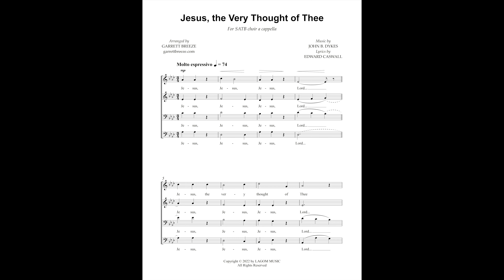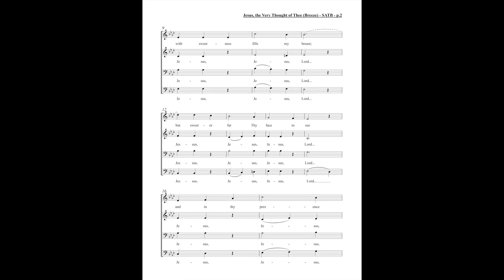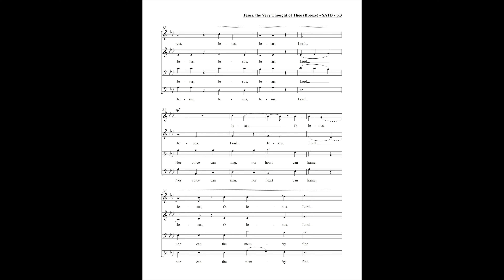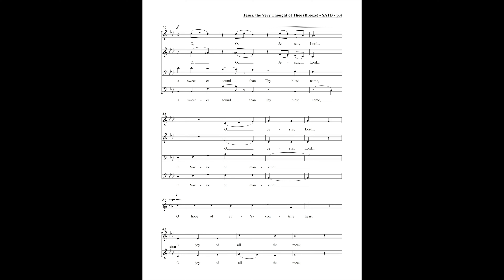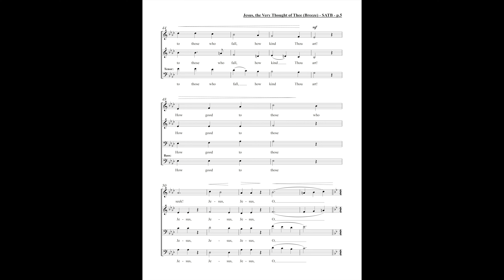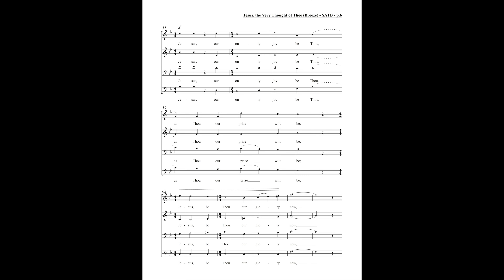Jesus, the Very Thought of Thee (SATB Choir A Cappella) Arranged by Garrett Breeze (Sheet Music)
(Watch in 2160P/4K) LINKS TO PURCHASE SHEET MUSIC: ► Garrettbreeze.com ► Sheetmusicdirect.com ► Sheetmusicplus.com ► JW Pepper ► Musicnotes.com

"JESUS, THE VERY THOUGHT OF THEE"
ARRANGED BY GARRETT BREEZE

With text over 1,000 years old this beautiful hymn of worship and adoration is one of the oldest in Christianity.  This beautiful SATB a cappella arrangement by Garrett Breeze begins like a prayer, with an extended meditation on the name of Jesus that accompanies the initial statement of the hymn tune and is full of layering, rich harmony, and expressive writing suitable for worship and concert alike.

🔴 Holiday choral catalog!

🎺 Amazon Music

LYRICS:
Jesus, the very thought of thee with sweetness fills my breast;
But sweeter far thy face to see and in thy presence rest.

Nor voice can sing, nor heart can frame, nor can the memory find
A sweeter sound than thy blest name, o Savior of mankind!

O hope of every contrite heart, o joy of all the meek,
To those who fall, how kind thou art!  How good to those who seek!

Jesus, our only joy be thou, as thou our prize wilt be;
Jesus, be thou our glory now, and thru eternity.